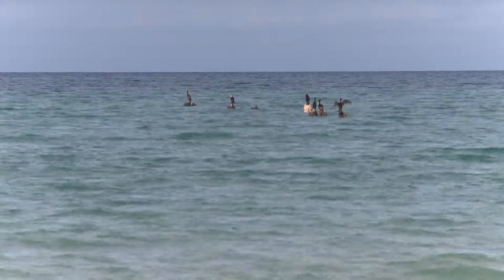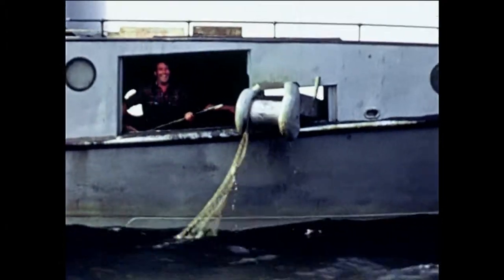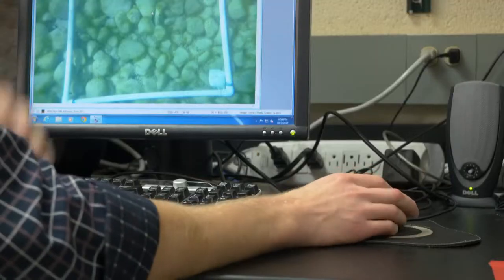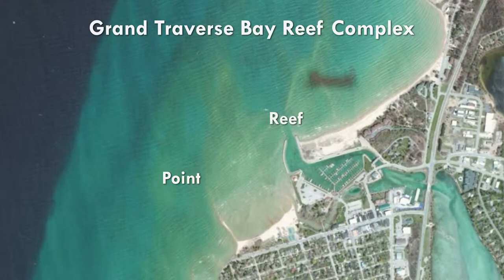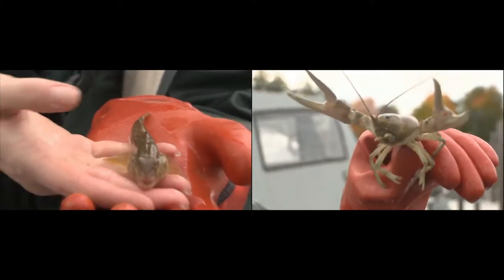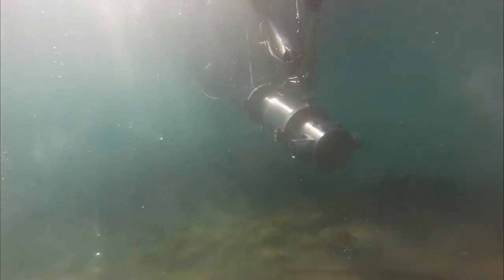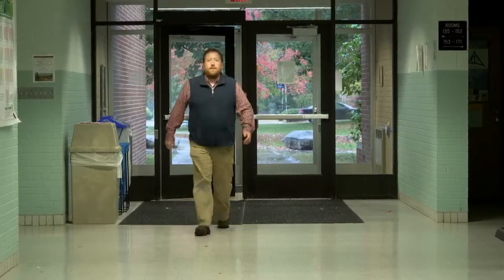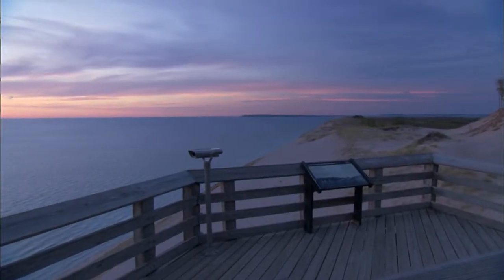Feature: Restoring Reef Habitats - GLN Connect: Fisheries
Collaborative efforts to restore reef habitats in Elk Rapids.